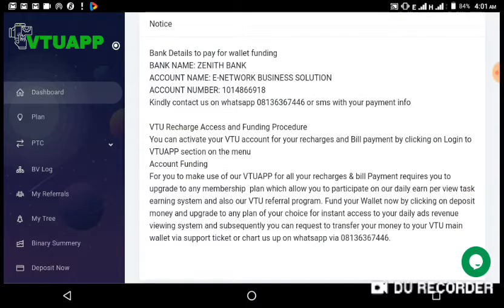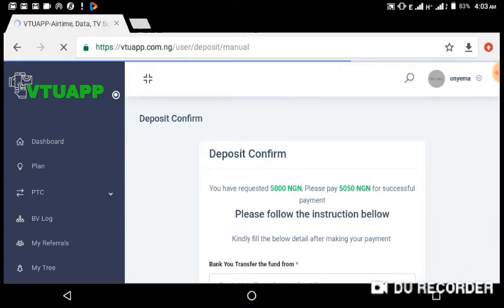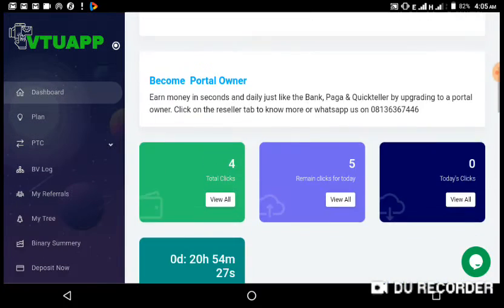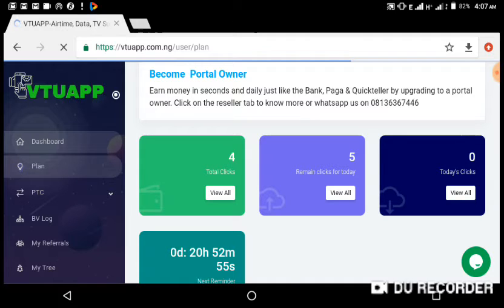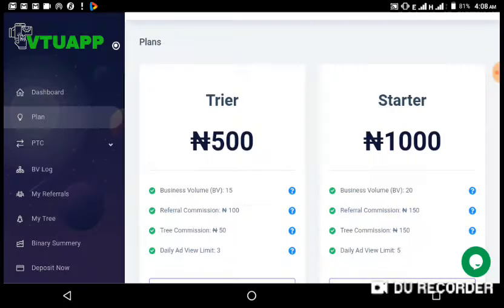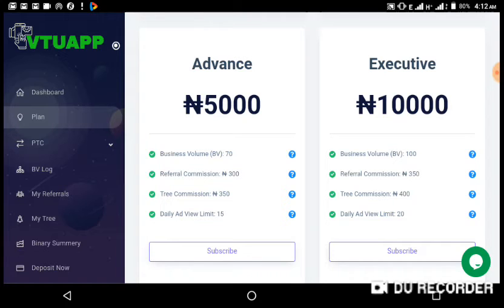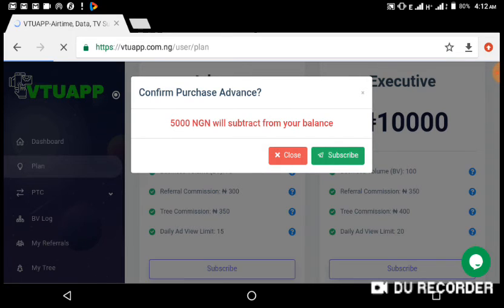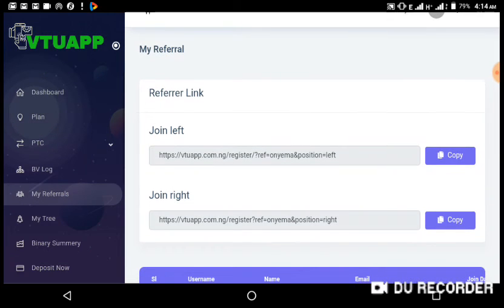Funding and upgrading your account on VTUApp step by step guide